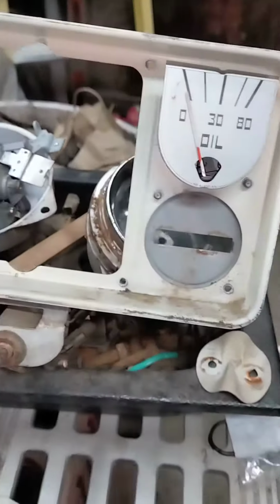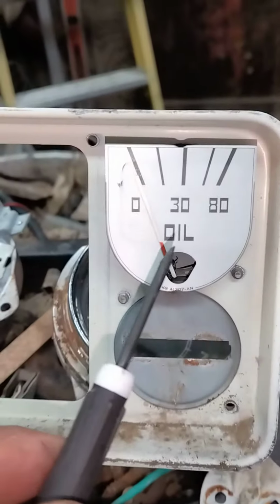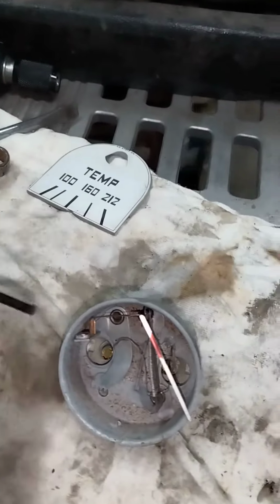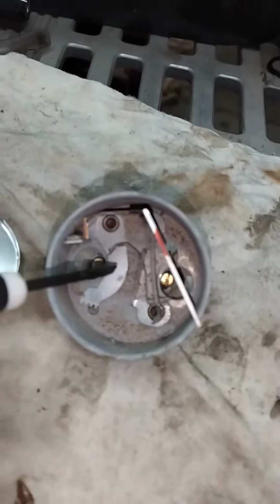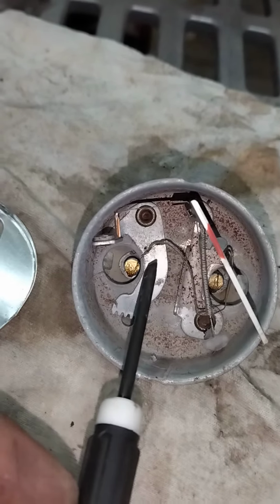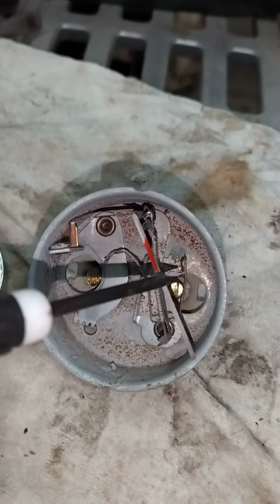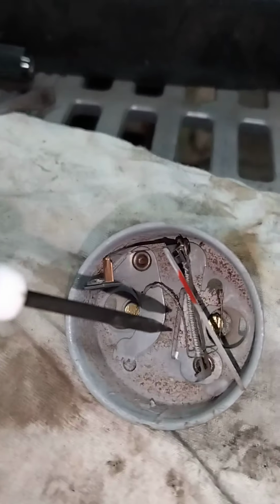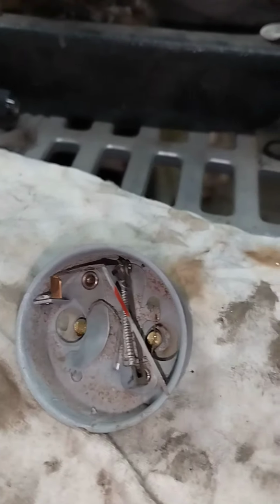Willy's pickup truck gauge repair